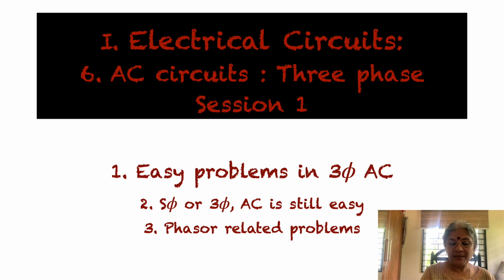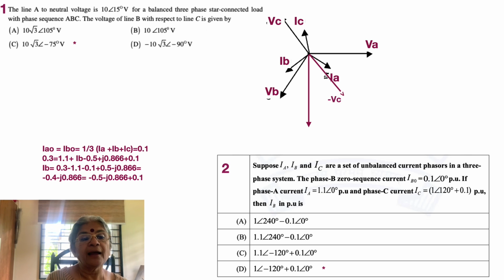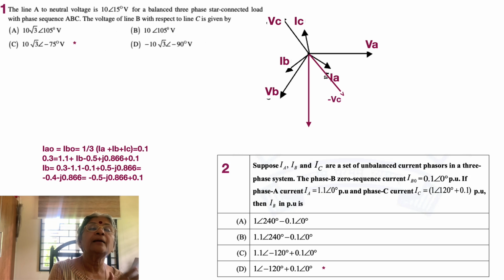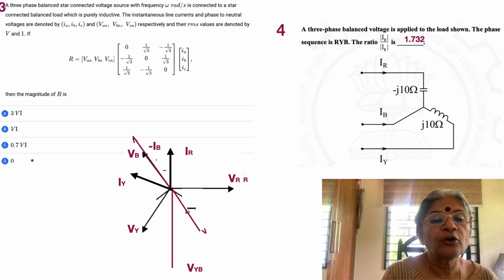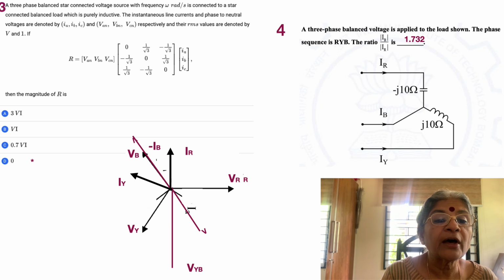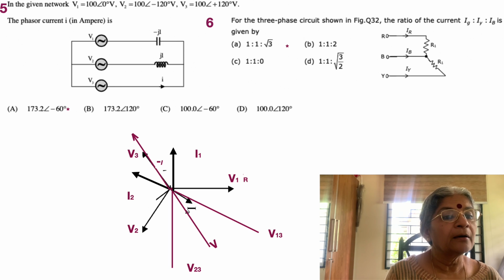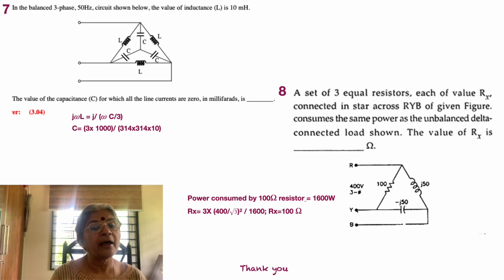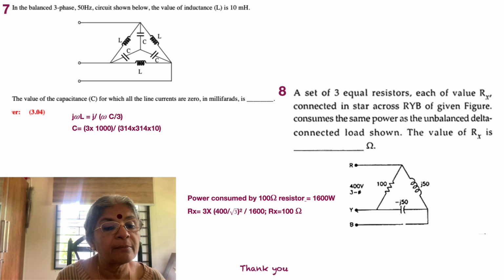Phasor Diagrams to solve AC circuits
Insight into solving and understanding 3 phase AC circuits are the contributions in this class on using phasor diagram to uncover the fundamentals of 3 phase AC problems which will  assist GATE aspirants.
gate electrical engineering#AC circuits